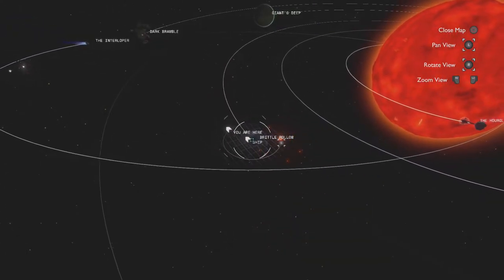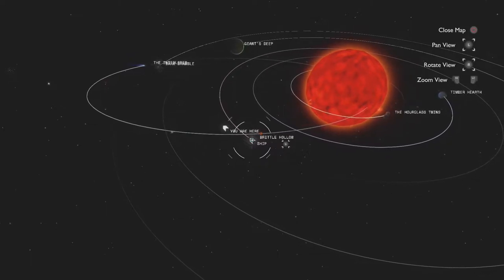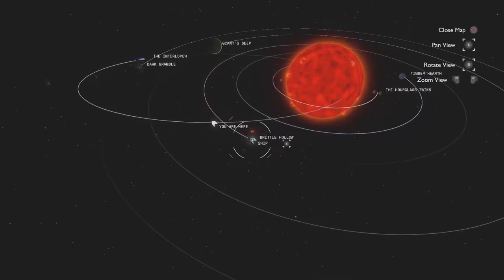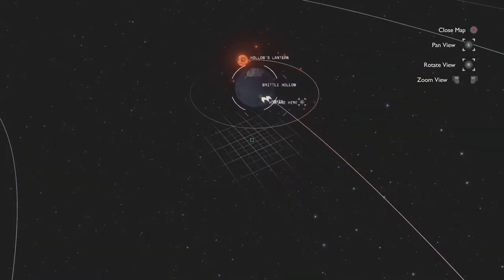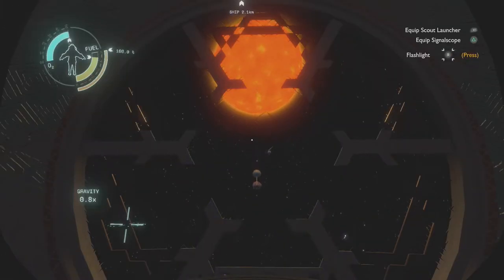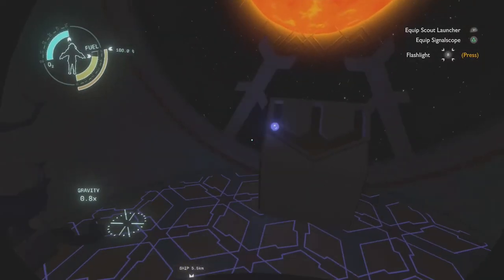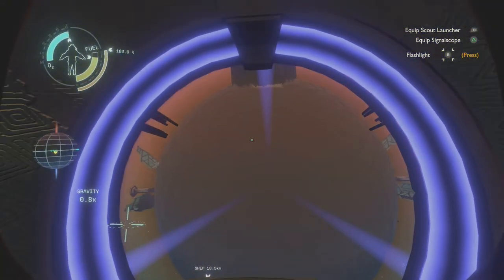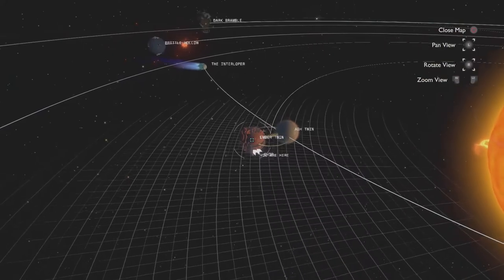How to fly a Nomai Shuttle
In this short video i will go through the mechanics of the Nomai shuttle spaceflight. If youd like a more in detail video, heres another one I made!
The most important thing to know is firing prograde, and waiting for your launch window. Have fun flying out there!